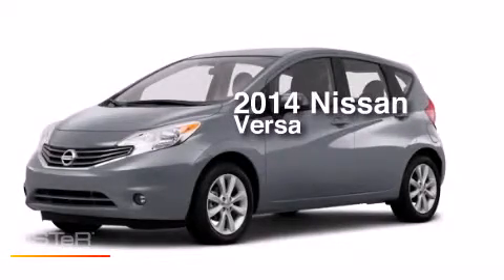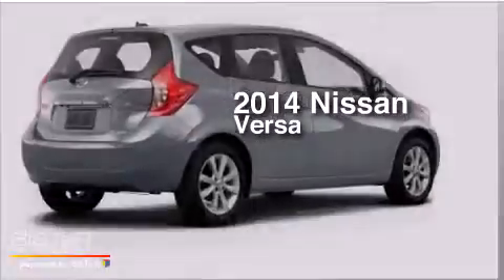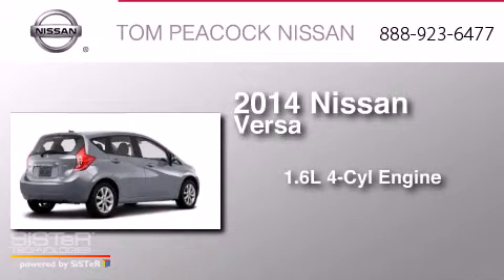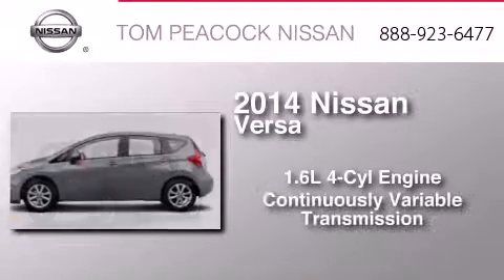2014 Nissan Versa Note Houston TX 77090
We have been honored to serve the Houston TX area , we promise that your experience at our dealership will exceed your expectations ! Year : 2014 Make : Nissan Model : Versa Note Engine : 1.6L 4 Cyl. Sequential-Port F.I. Trans . : CVT Exterior : Magnetic Gray Miles : 6 Stock : N41098 Tom Peacock Nissan 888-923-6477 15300 I-45 North Houston , TX 77090